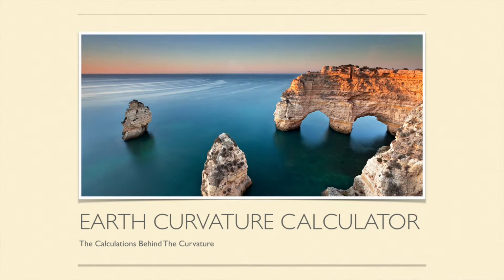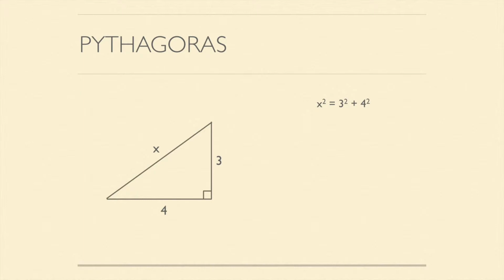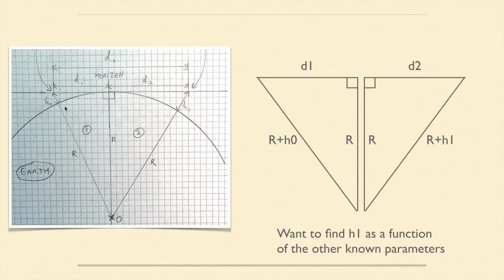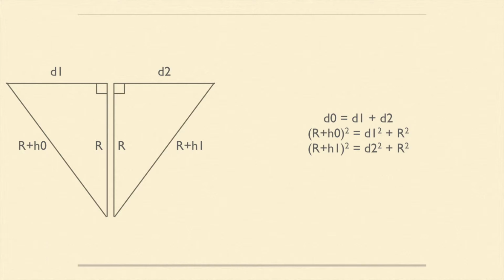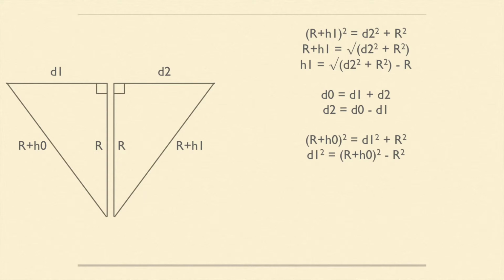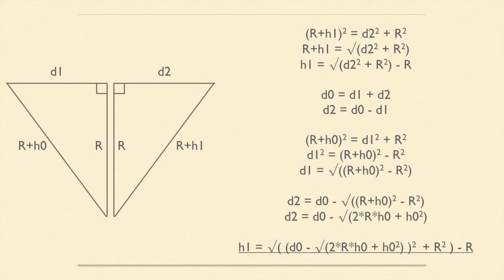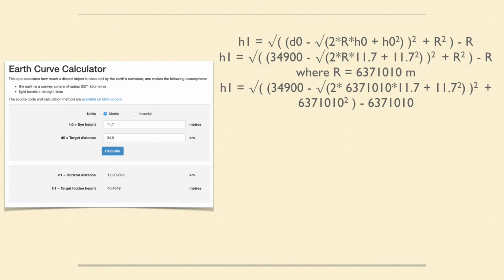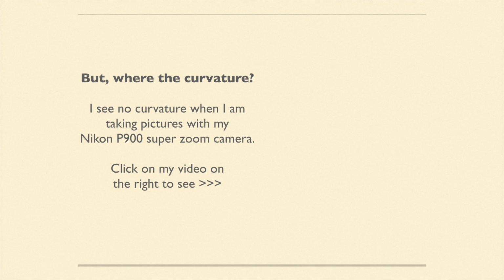How to calculate the Earth's curvature and the target hidden height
In this video I go through the equations behind calculating the Earth's curvature. They are very simple calculations that anyone can do. At the end I show you how the curvature looks through my Nikon P900 super zoom camera.

If you want the best portable zoom camera that exists today, buy the Nikon P900 before it goes out of production.

Nikon P900 with 64GB SD card on Amazon